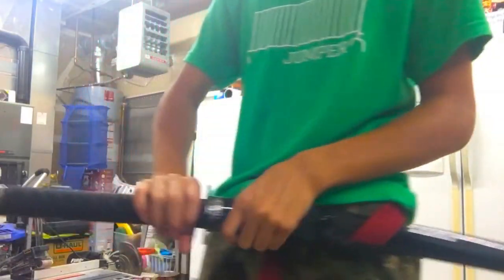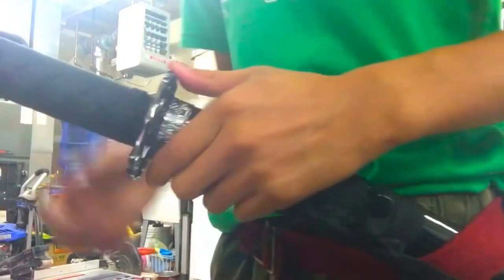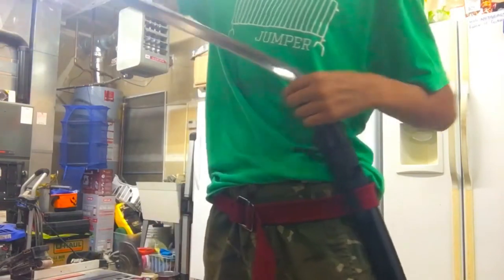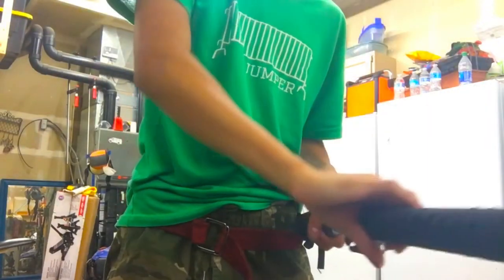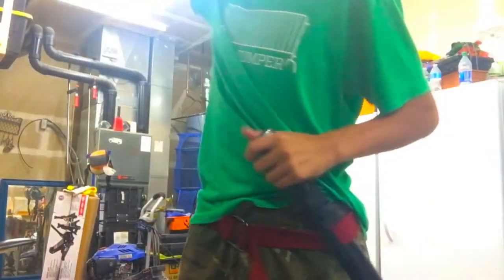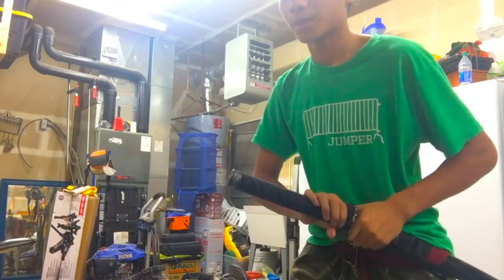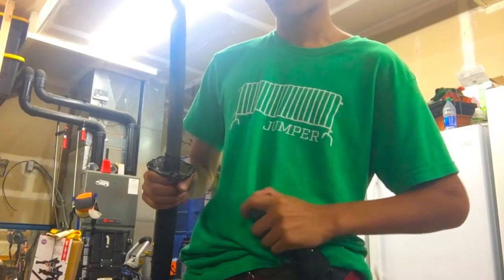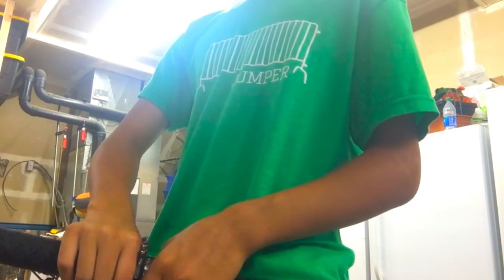How to put the sword back in the Scabbard (A lesson on Noto)